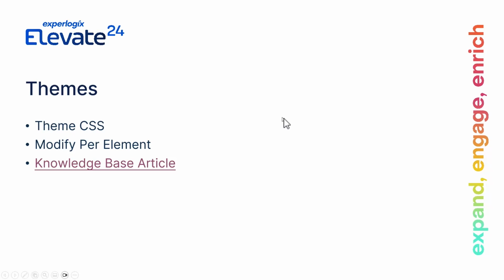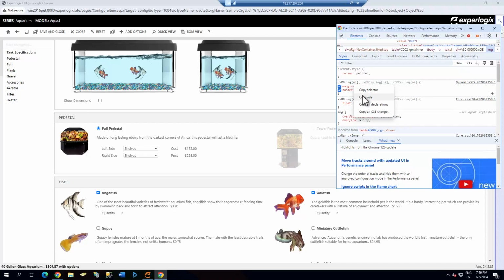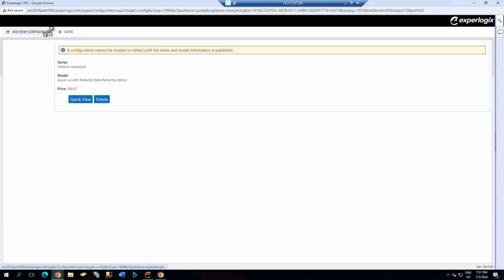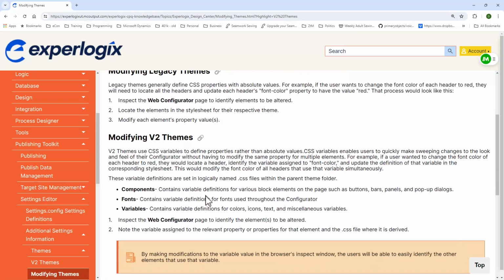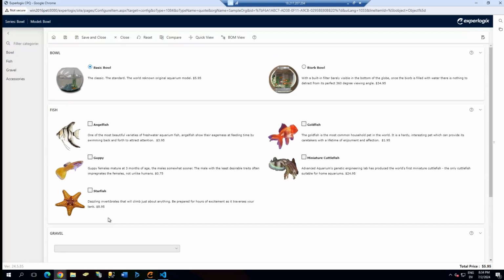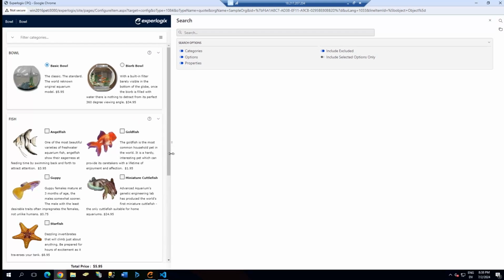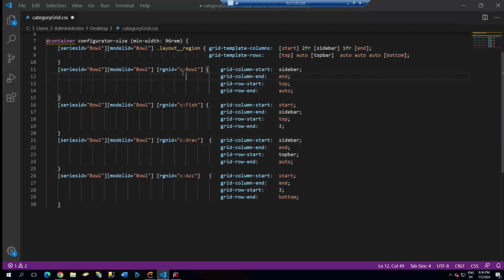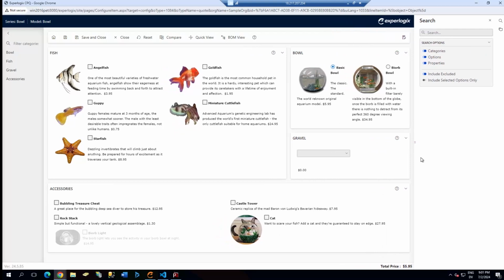B01 - CPQ Advanced UX & UI + New Themes & NextGen Styles | Experlogix Elevate 2024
Experlogix Elevate 2024 Session